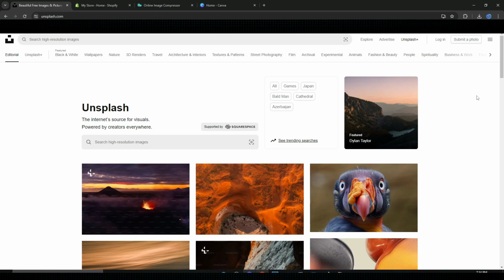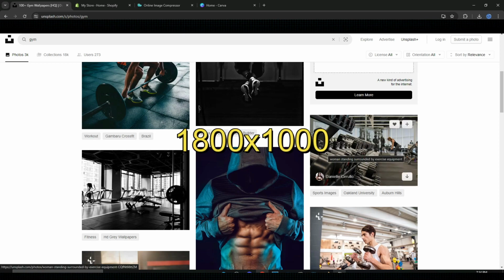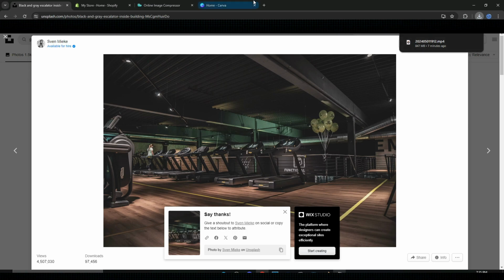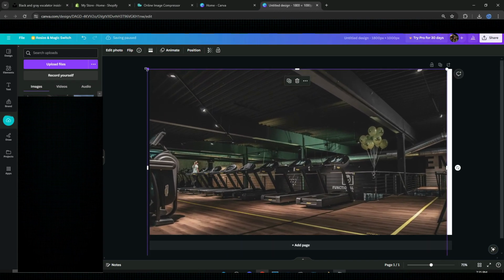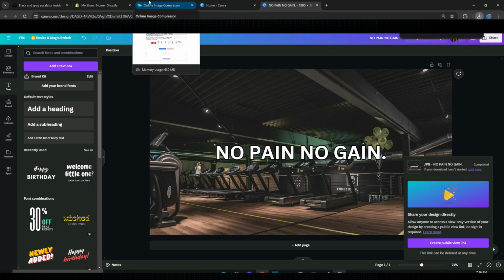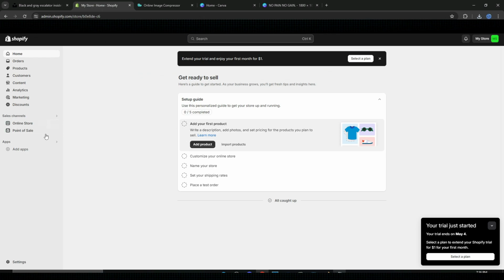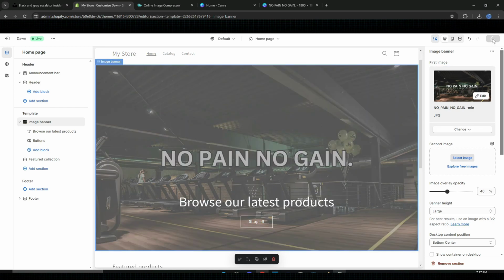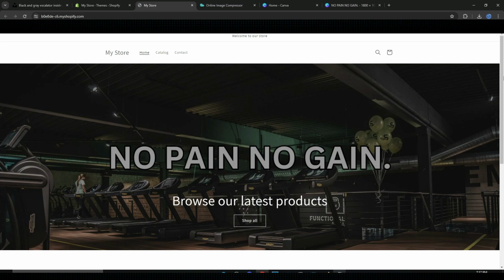How To Change the Banner on Shopify (2024) Easy Tutorial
In this tutorial video, learn step-by-step how to easily change the banner on your Shopify website. Follow along with our expert guide to enhance the visual appeal of your online store and attract more customers. Watch now to optimize your Shopify banner in just a few simple clicks!

🕒 Timestamps:
00:00 Introduction
00:08 Sites to open
00:32 Needed resolution for Shopify
00:58 Site for editing resolution
01:57 Image compressor
02:08 Go to Shopify Store
02:57 Ending